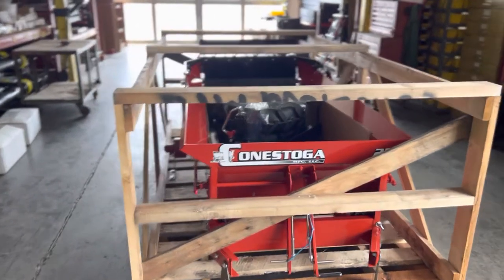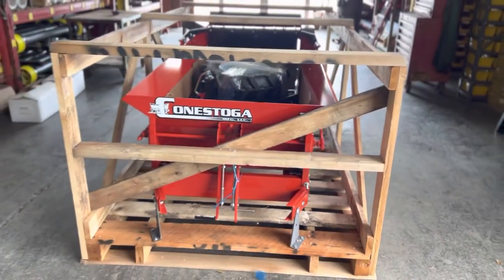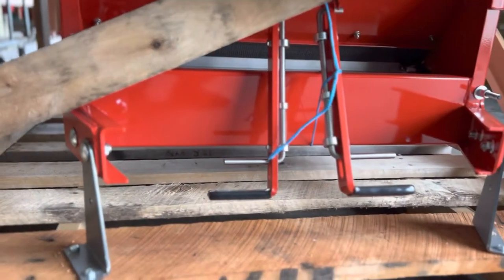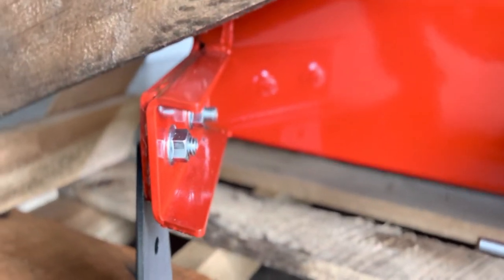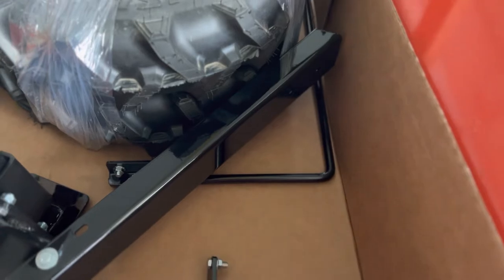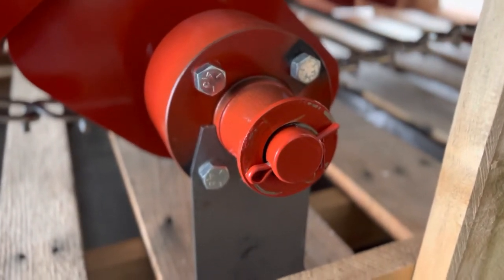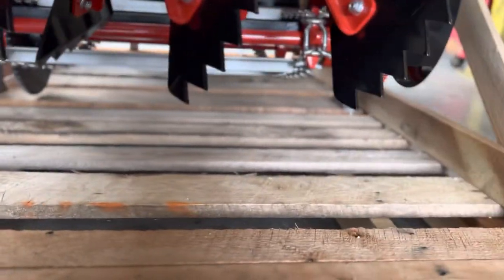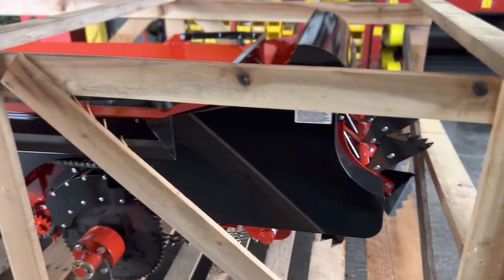How to Uncrate a Conestoga Manure Spreader (CM-25)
Here’s a simple explanation of how to uncrate a spreader.
Tools necessary listed below:

-Wrench, socket, or impact for 1/2” & 3/4”
-Hammer, pry bar, etc. to open crate (it’s yours to do as you wish)
-Forklift, front loader, jack, pry bar to lift the spreader up for hitch/wheels & tires.